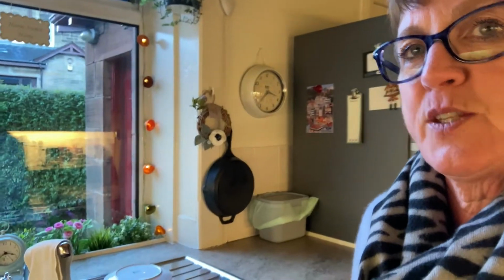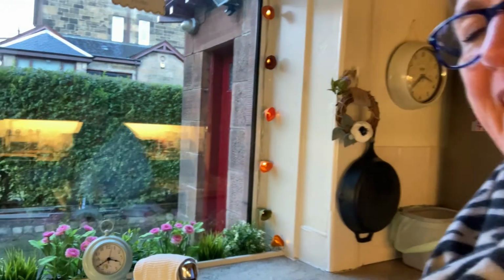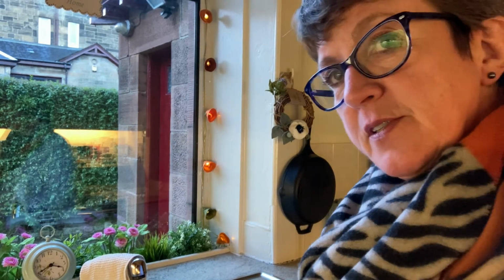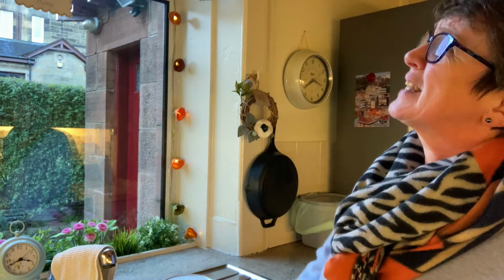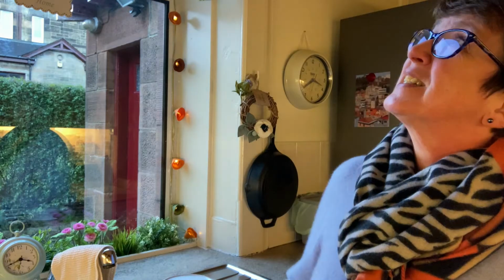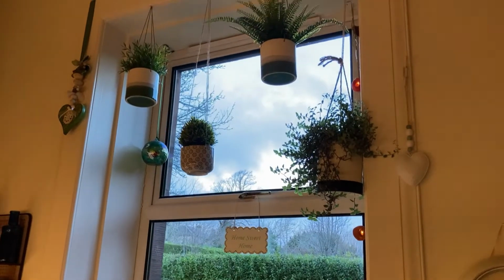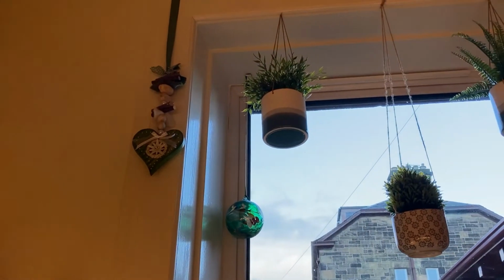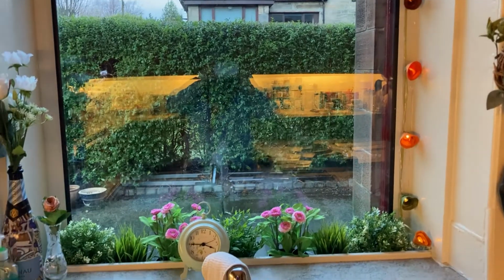Five minutes of Faith 19th January 2021